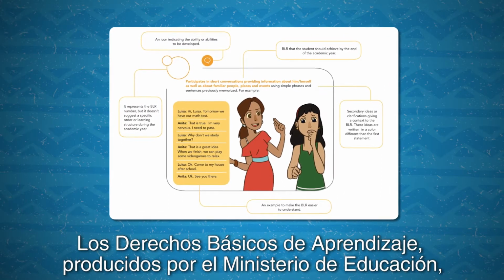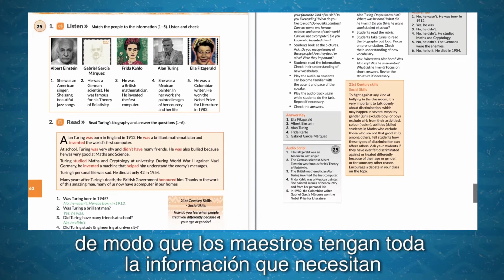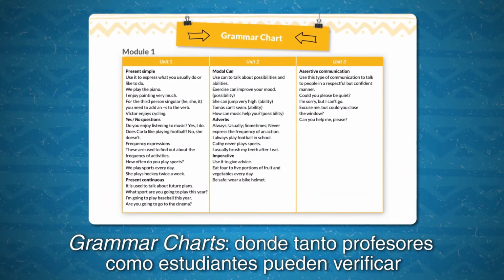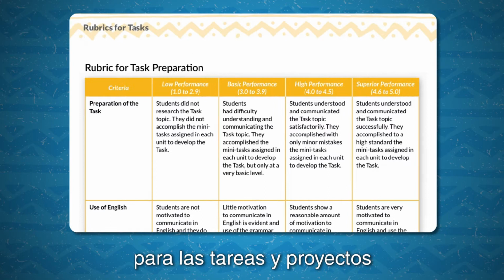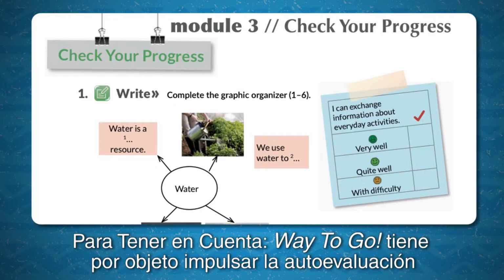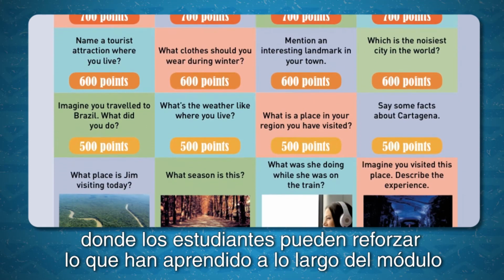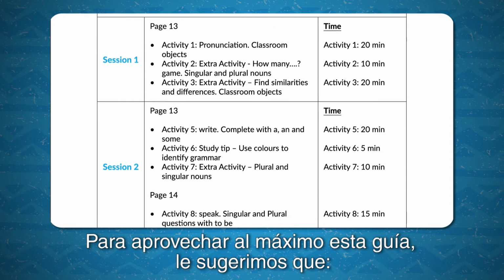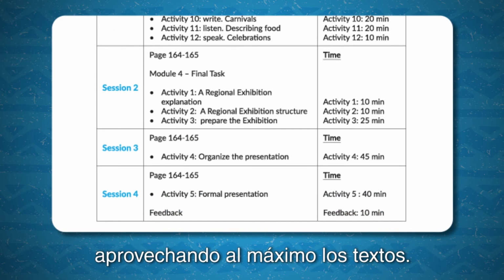Teachers guide pacing guide 4